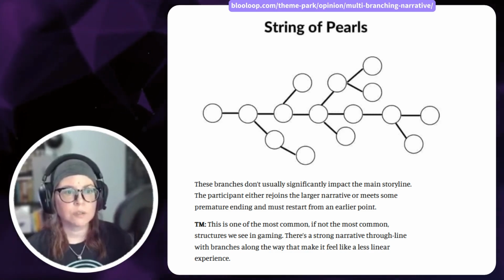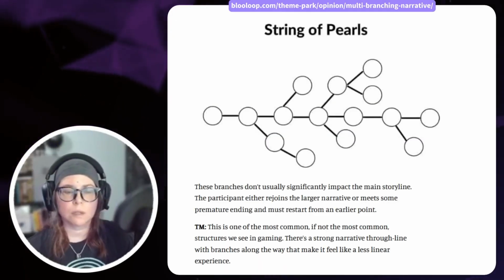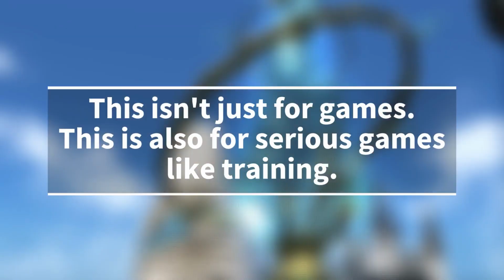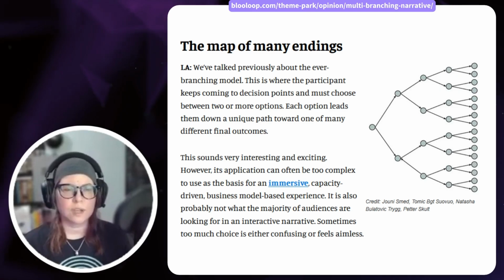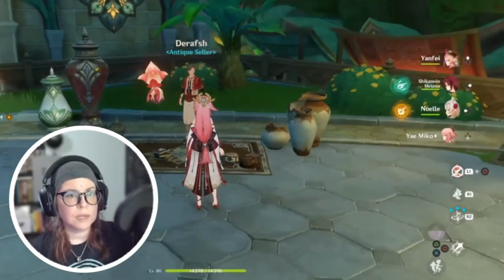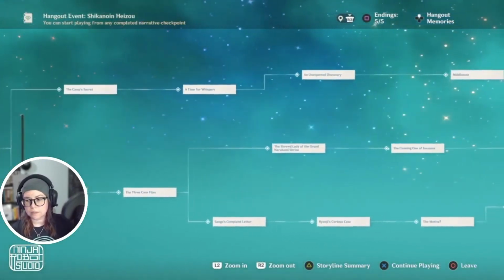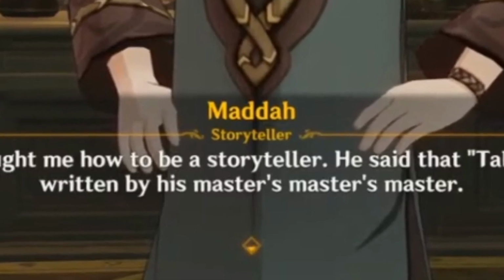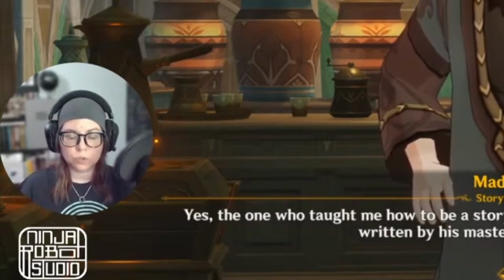Branching Narratives & Dialogue: What Genshin Impact can teach us about XR UX Design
Why look at Genshin Impact for VR UX design of Branching Narrative? Game designers have already solved some of the toughest spatial interaction problems.

In this video, I explain branching narrative structures, the difference between branching narrative vs branching dialogue, as well as other key UX design principles needed to create great XR experiences.

What we cover:
Narrative Structures: Comparing the "String of Pearls" vs. "Map of Many Endings" for effective learning.
Branching Dialogue vs. Narrative: Understanding the micro-interactions that drive user choice.
NPC Rigging in XR: Why body language and life-size presence matter more in immersive environments than in 2D.
Manual Progression: Why giving users control over their reading pace is critical for comprehension and accessibility.
Micro-interactions: How small UI details maintain immersion and meet user expectations.

🛟 Need help with your project?
Get a fresh set of eyes on your project with a UX Expert Review

🔥 Credits
Final Fantasy XIV
Undertale
Persona 5 Royal
Talespin VR
Starfield
Lone Echo VR
Half-Life Alyx VR
Batman Arkham Shadow VR
RuinsMagus VR

🕹️ My Gear
Meta Quest 3s VR Headset
DESTEK Quest 3 Headstrap
Logitech C920x HD Pro Webcam
Blue Yeti USB Microphone
Razer Tartarus V2 Gaming Keypad
Razer BlackShark V2 Gaming Headset
Gaomon PD2200 Graphics Display Tablet
NB Monitor Desk Mount Arm
GEIMRSY 9.3in Teleprompter

⏱️ Time stamps
Start: (0:00)
Branching Narrative with VR Training: (01:51)
NPC behavior: (03:52)
UI and dialog patterns: (05:28)
Game to enhance XR experience: (07:31)

This video was originally published on Jul 13, 2023